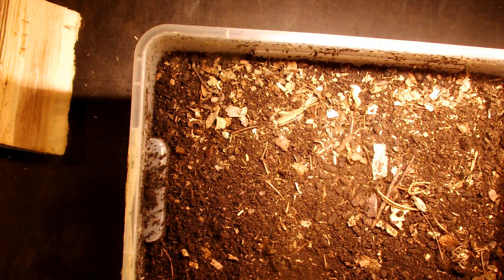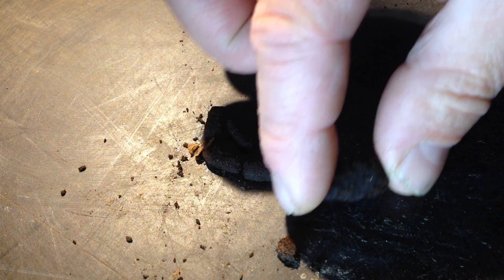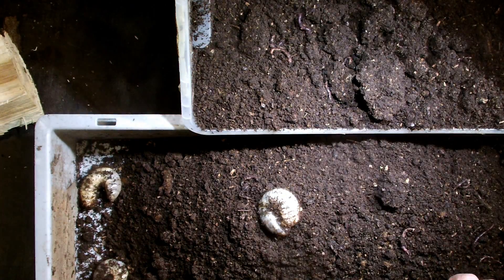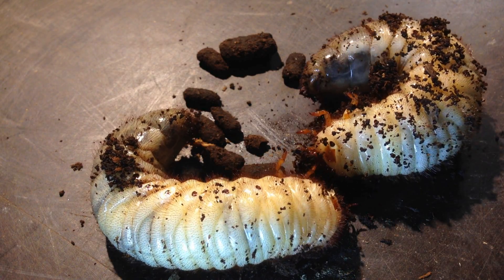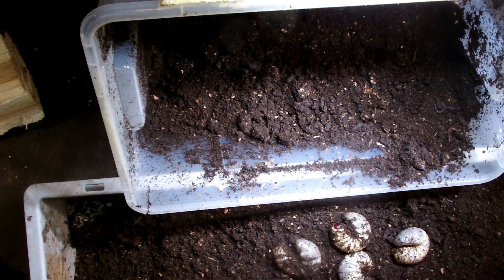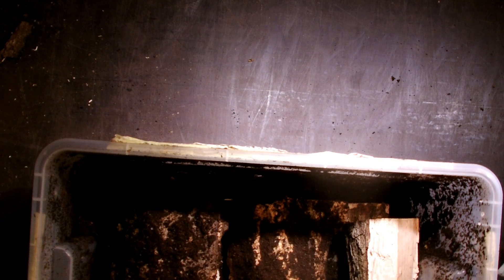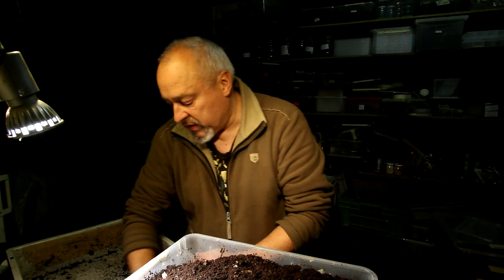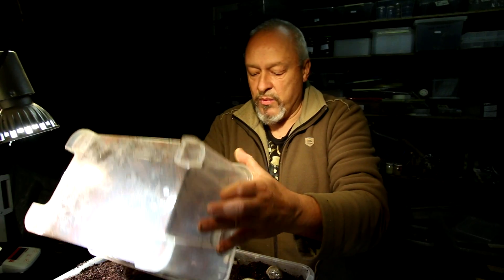Xylotrupes gideon - controlling larval growth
For month after L1 larvae were placed in a 22 Liter box it is time to check growth. All of the larvae are still alive , L3 and mostly over 25 grams. After adding more whiterotten wood we schedule the next check in around three month.